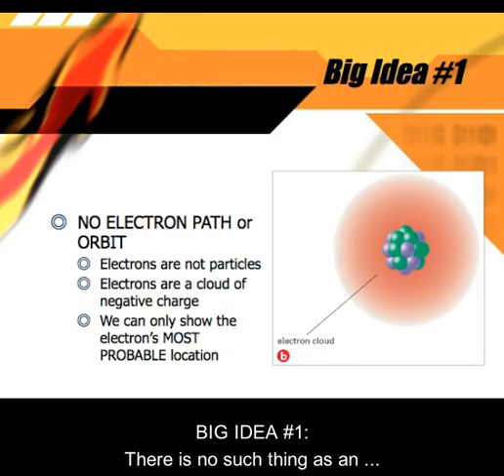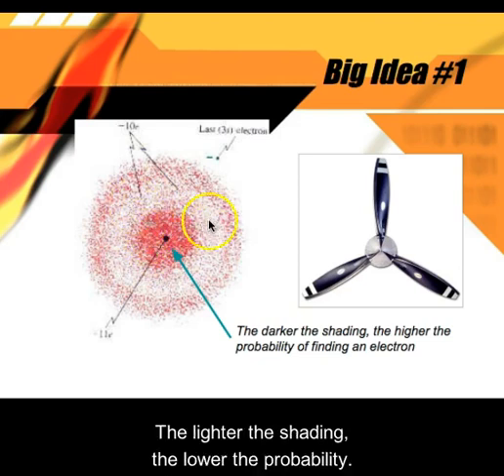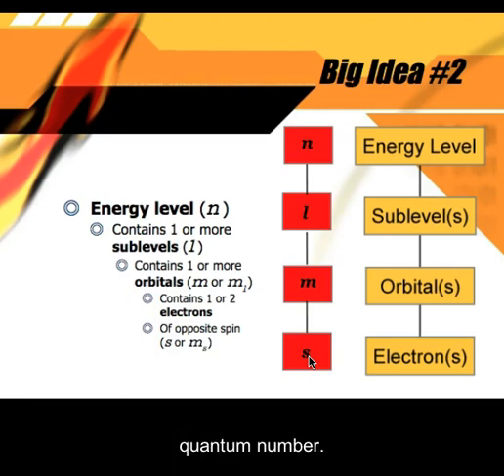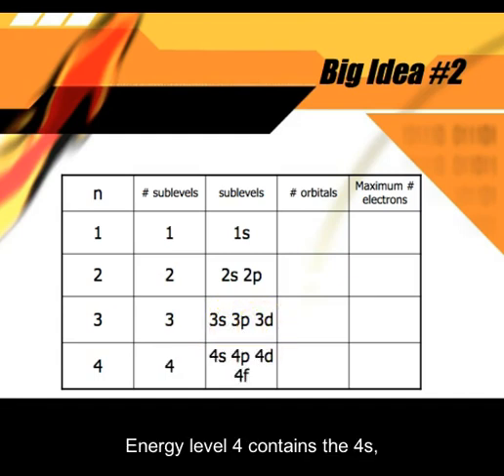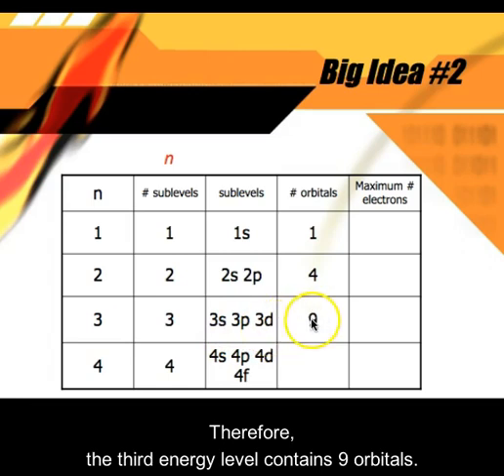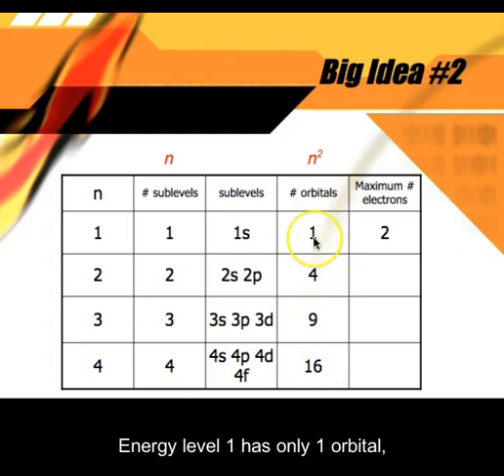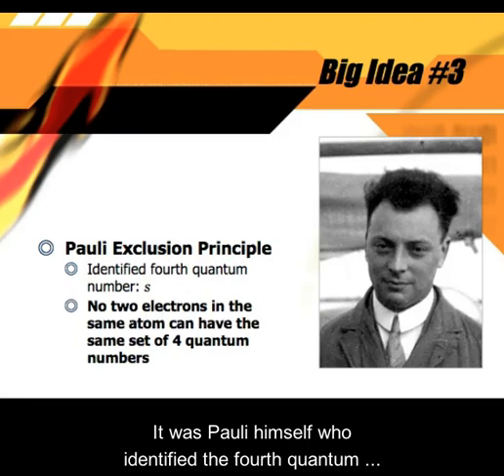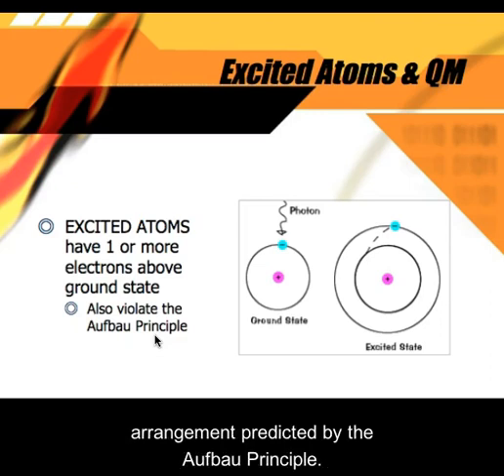ELECTRONS 06 The Quantum Mechanics Model